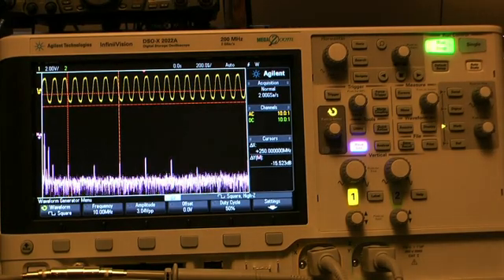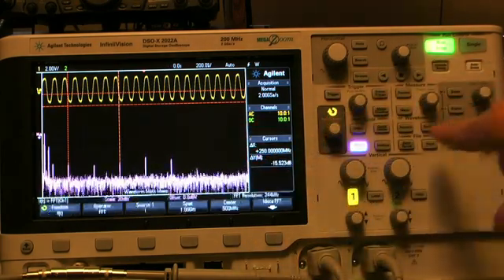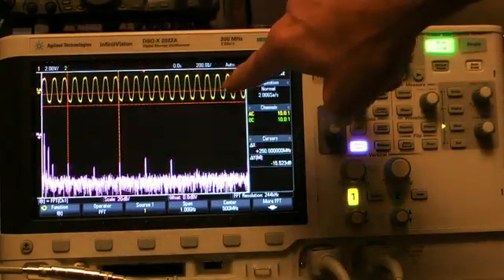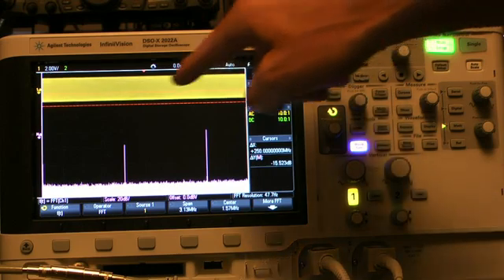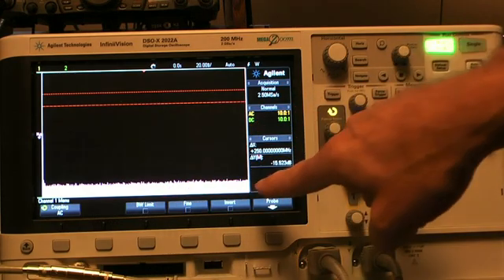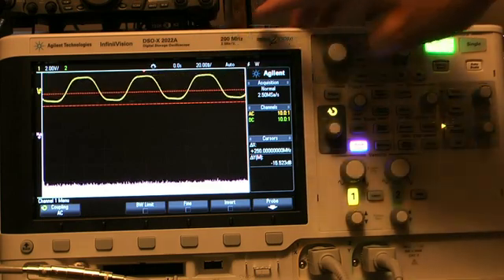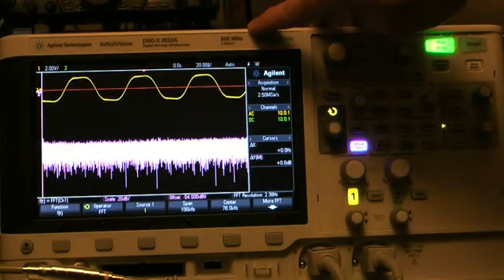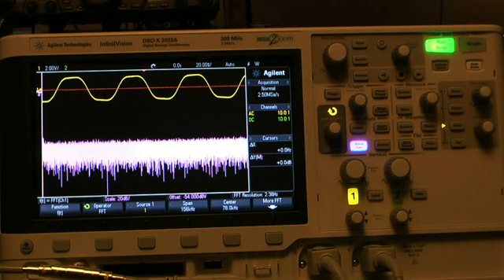DSOX 2000 Aliasing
DSOX 2022A aliasing when the FFT function is active.